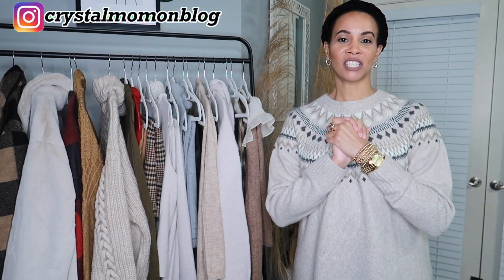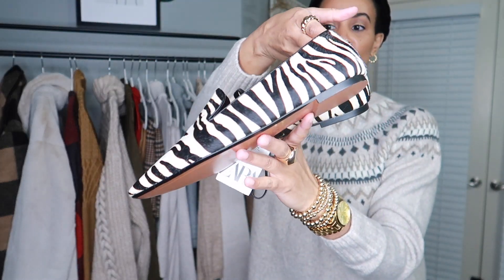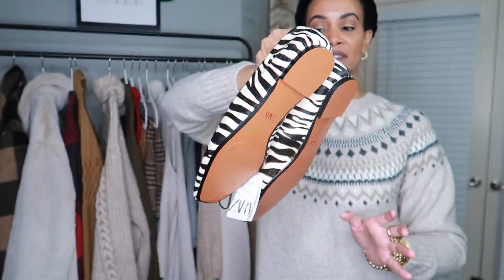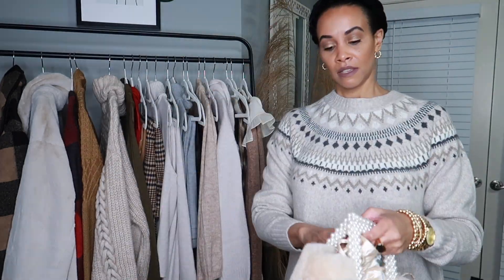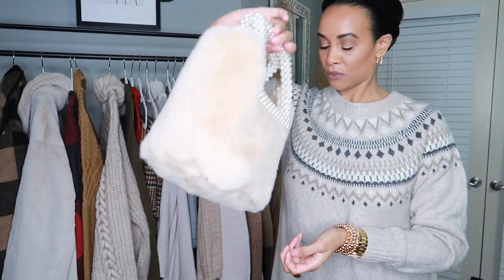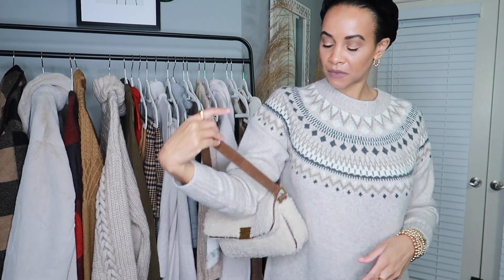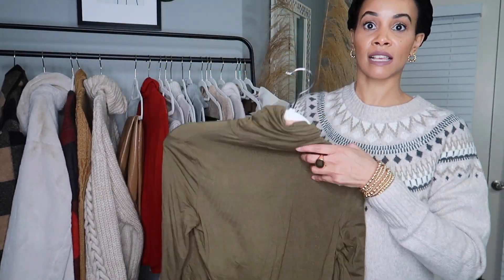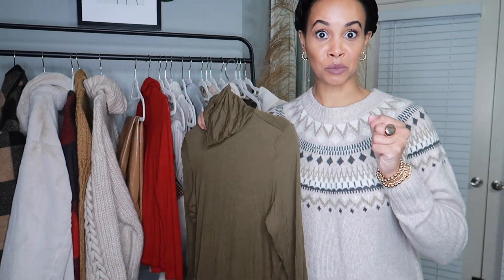HUGE ZARA & MANGO SALE HAUL and TRY ON | by Crystal Momon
HUGE ZARA & MANGO SALE HAUL and TRY ON

Happy New Year everyone! In today's video, I'm sharing with you some items that I recently purchased from Zara and Mango.

Sweater dress: no longer available

White mules: no longer available

Knit hoodie: no longer available

Plaid trousers: no longer available

MANGO ITEMS:
Plaid skirt
Leather skirt
Red turtleneck
Green turtleneck

Sweater dress
White sneakers
Camel jacket:(similar)
Camel mules:(similar)
Brown boots:(similar)
Brown belt
Brown cardigan: (similar)

Camera I use to fim
What I use to edit: iMovie